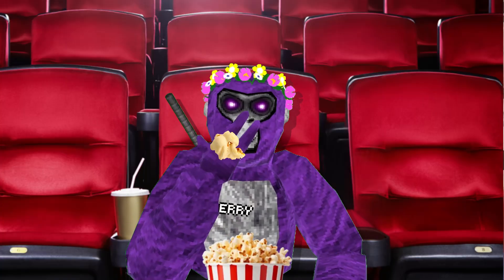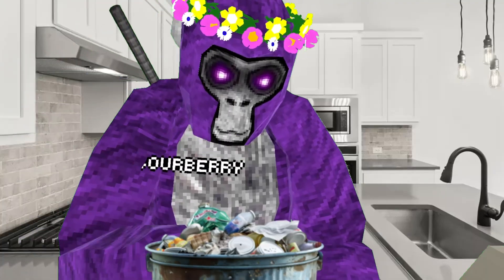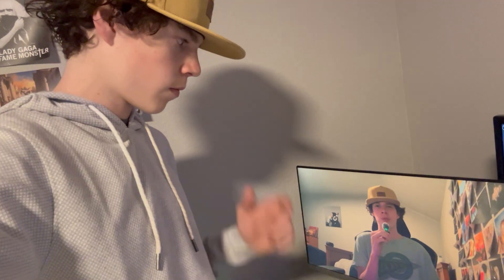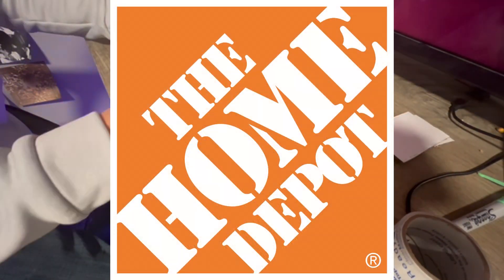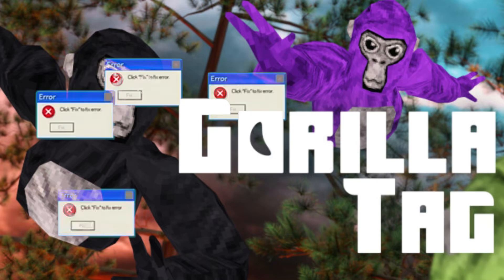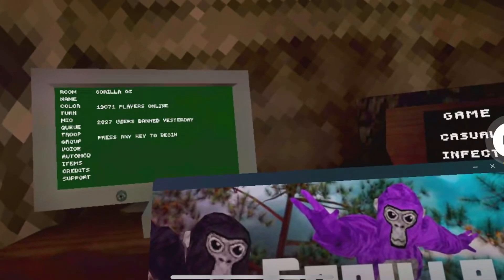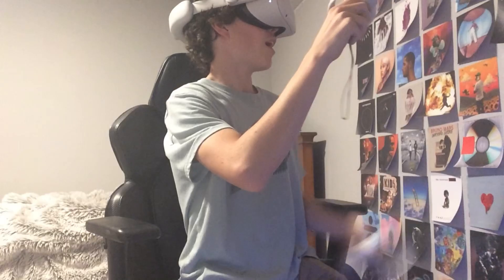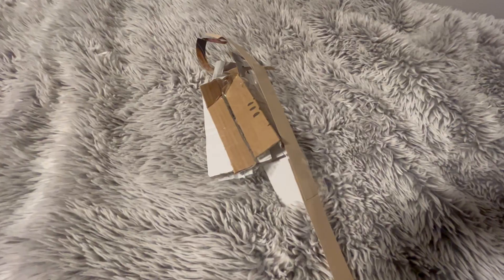How I Created a VR Headset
In this video I created a VR Headset! At the end I played gorilla tag on it!